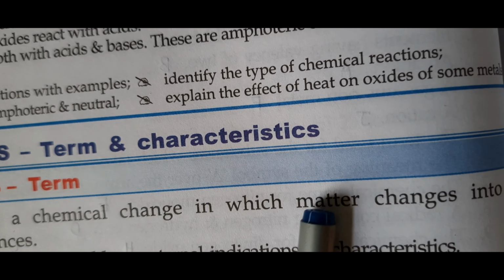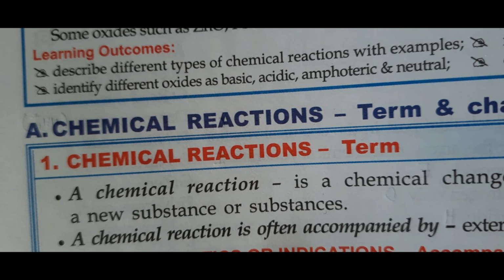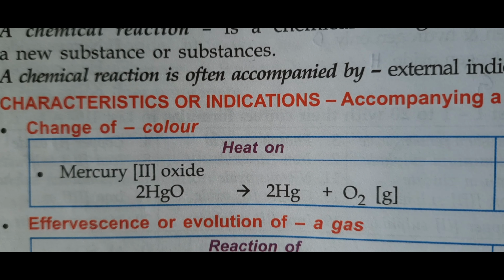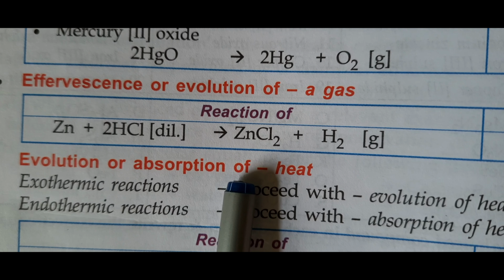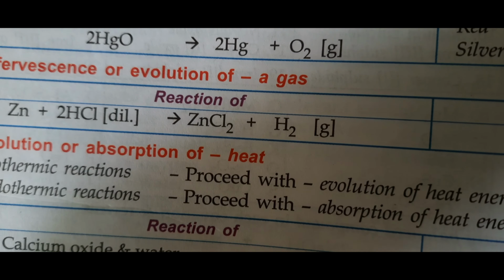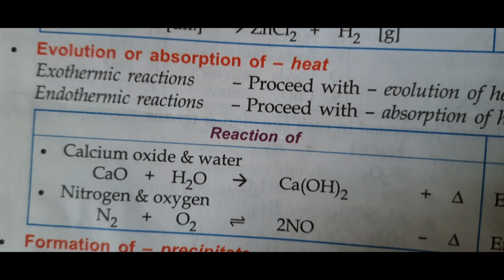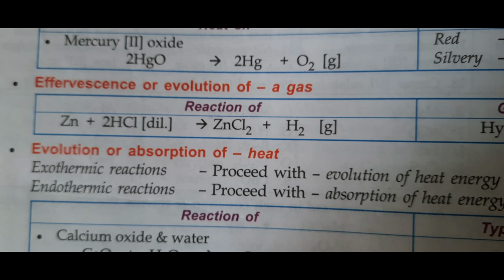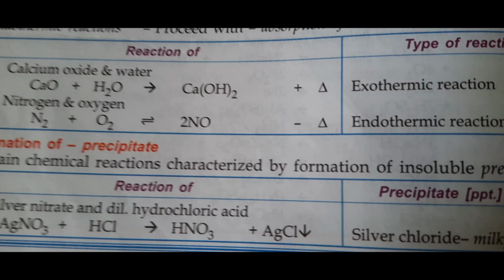Chemical reaction part 1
definition and characteristics of chemical reactions